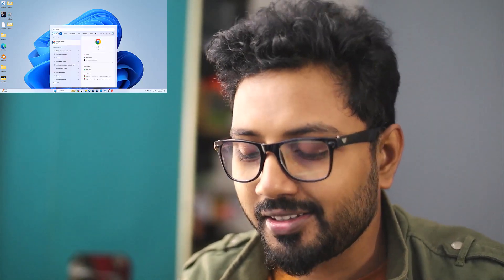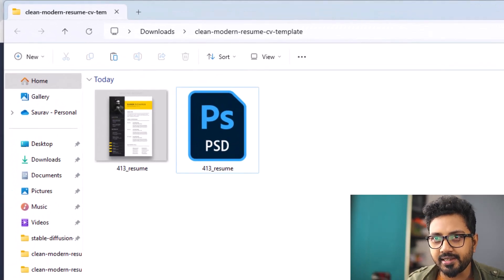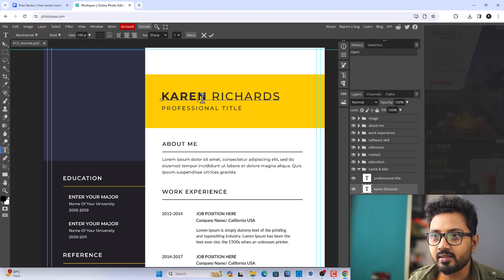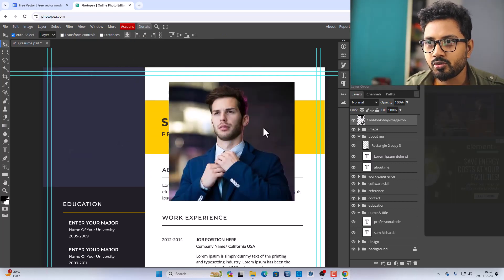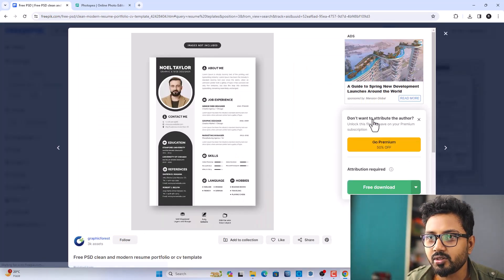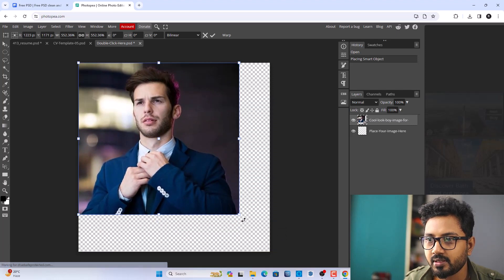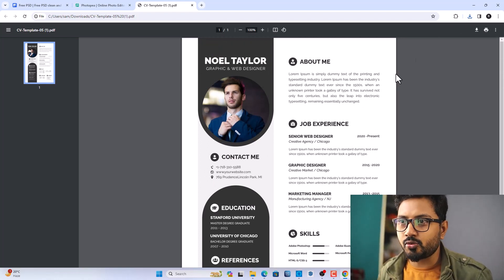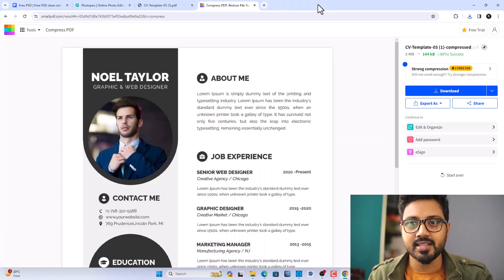Create Your CV Without Any Software – The Fastest Way to Make a Resume.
Why follow lengthy tutorials? Create your resume in just 5 minutes from your browser, no need to install any software. if you have a browser on your tablet or computer you can follow this video.

Don't have photoshop and Microsoft word? just follow this tutorial for a professional high-quality resume that you can print or save as pdf for email.

Generally, people are in hurry when the need a resume, instead of making them more stressed why not help them a bit with simple enough tutorial which anyone can follow.